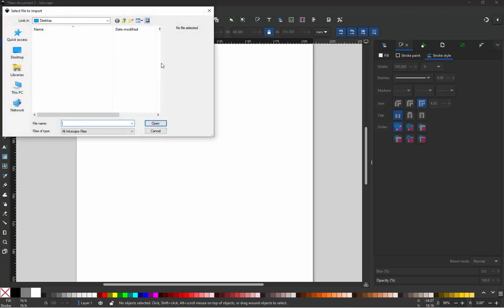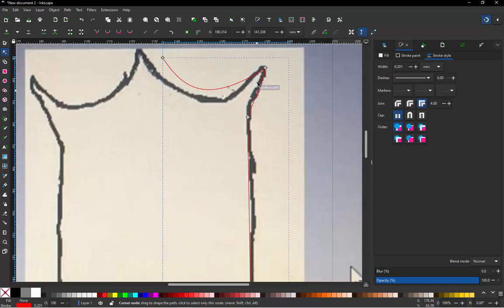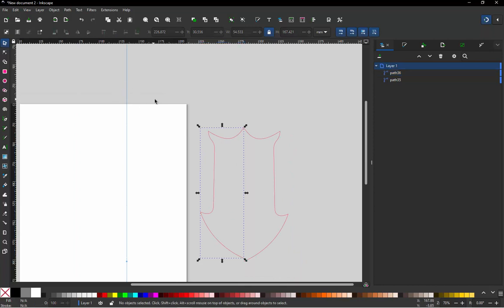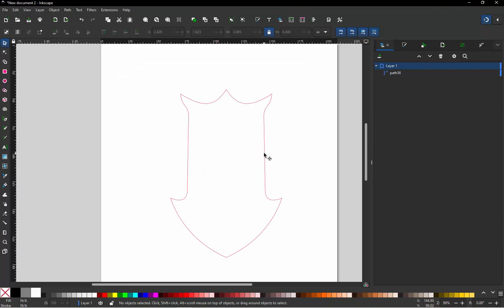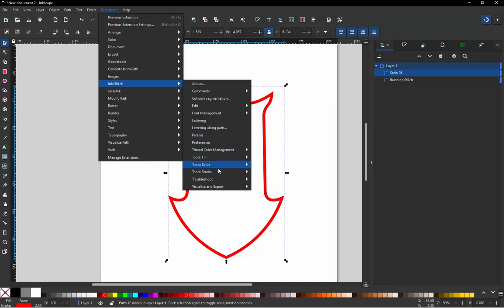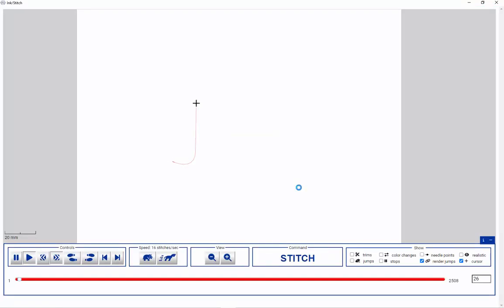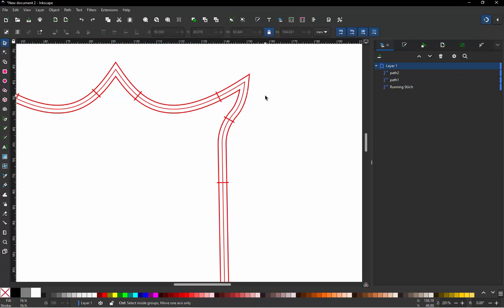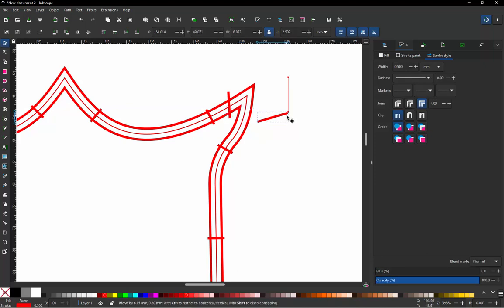Creating a Patch Design in InkStitch